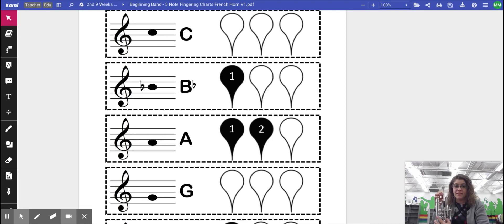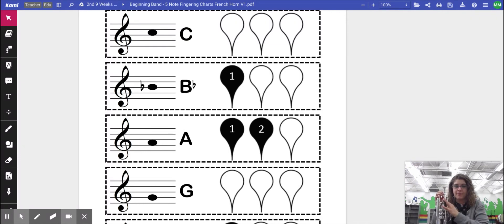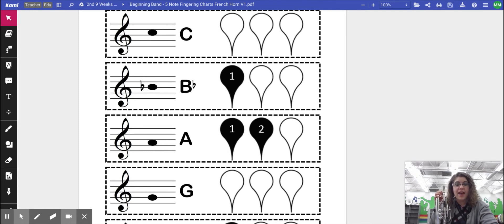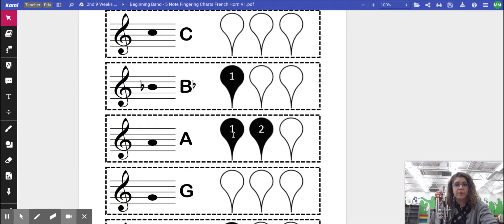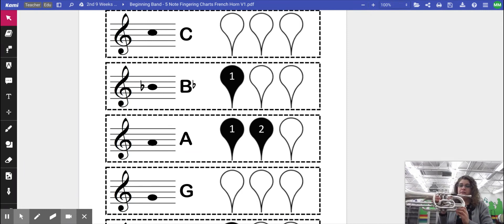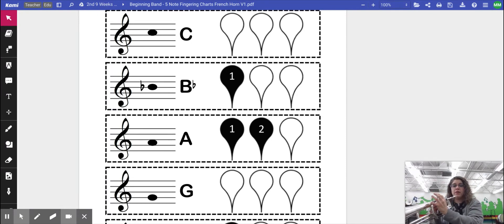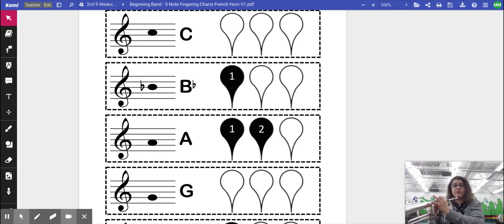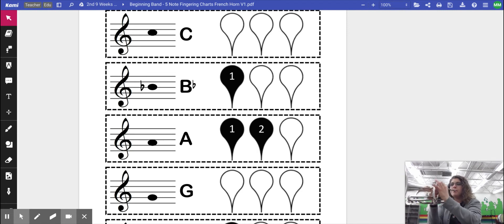How to Play A on Mellophone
The third note we learn in Beginning Band on French Horn (Mellophone,) is A on the second space of the Music Staff. In this video I will demonstrate how we play this note and how it will sound.